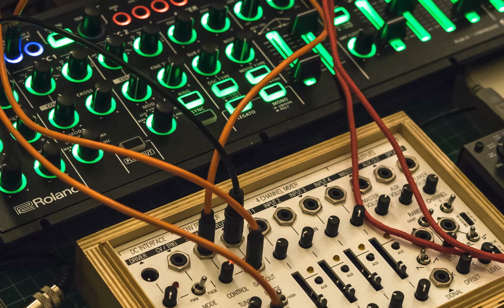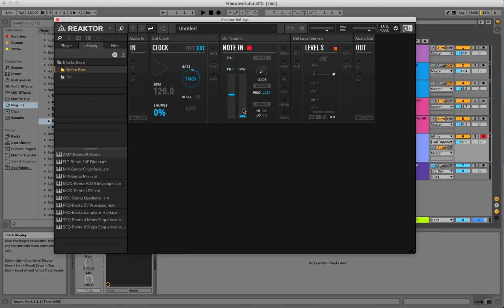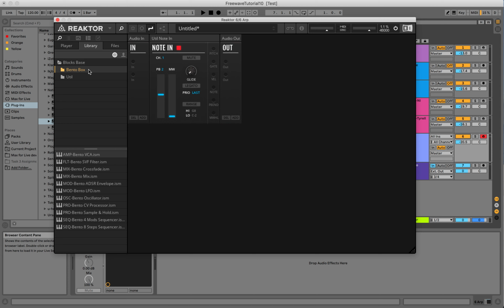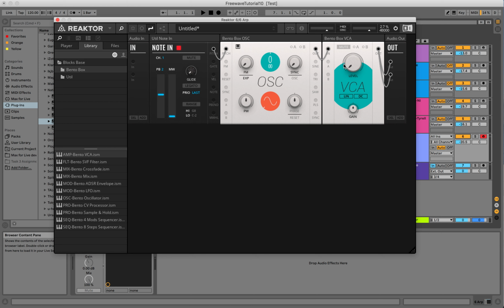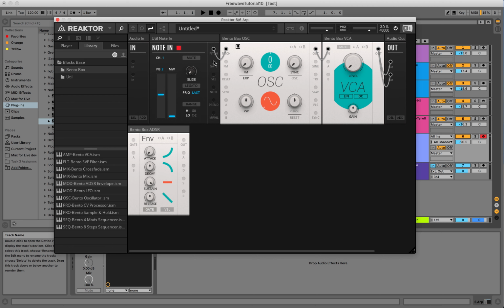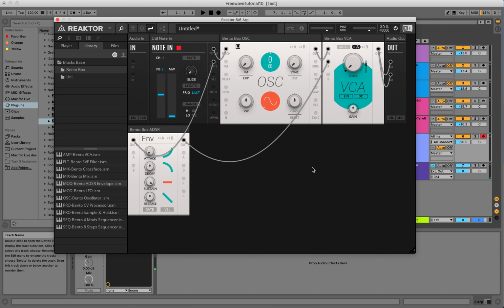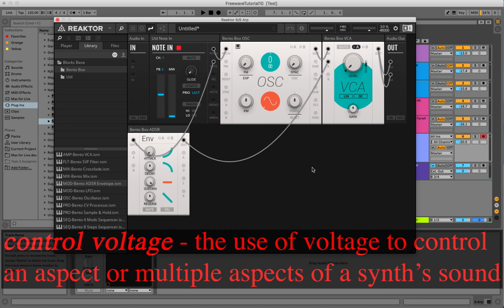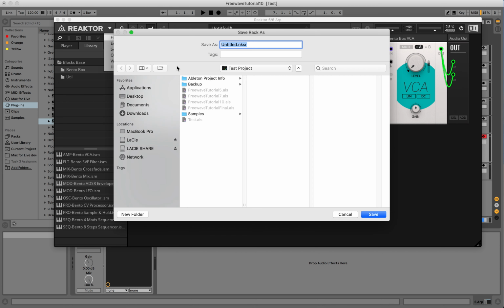Understanding Control Voltage & Modular Synthesis Using Reaktor Blocks Base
Video for students in my Intro to MIDI & Synthesis course. I was very, very tired when I made this video. I recorded it in November of 2020 and that was one of the most exhausting times in my life. So, please bear this in mind when viewing.